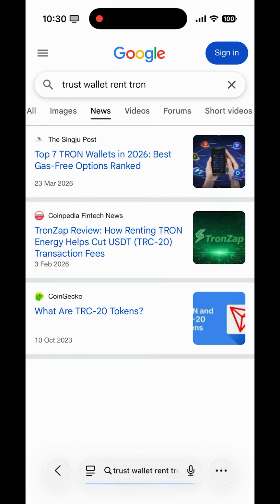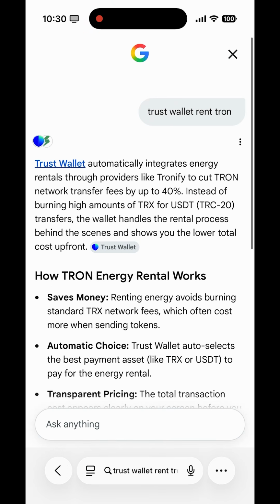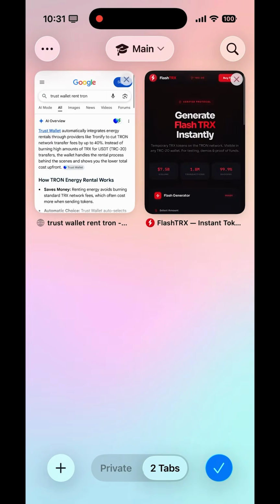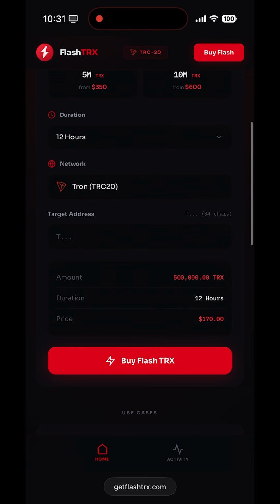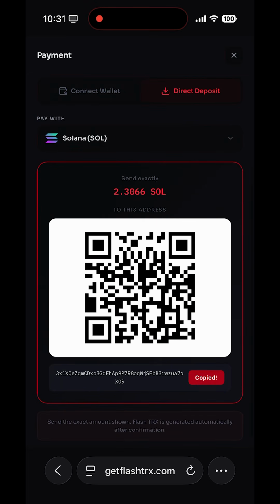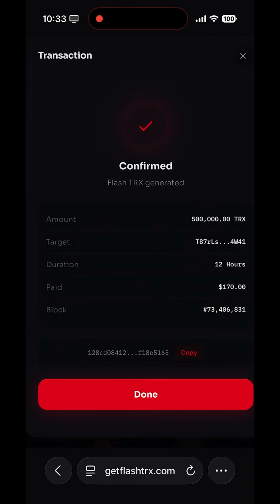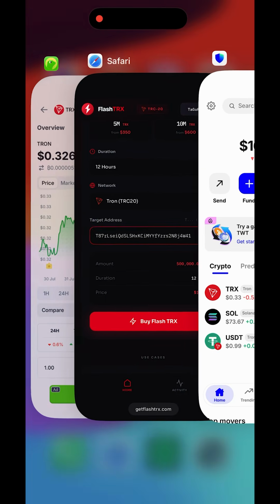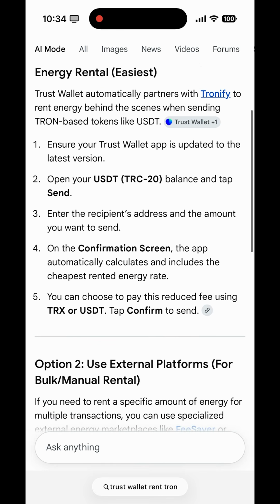How to Get Tron (TRX) Instead of Buying (2026)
I show another option: flash TRON (TRX) instead. If you use Trust Wallet, TronLink, or any TRON-compatible wallet, this walkthrough explains when flash TRX makes sense, how it relates to TRON and why so many users choose this approach instead of buying extra coins every time they need a transaction.

You'll also see:

how to flash TRX in 2026
how TRON works
when you need TRX for USDT (TRC20)
how to receive TRX
Trust Wallet & TRON basics
common mistakes new TRON users make

If you've searched for flash TRX, buy TRX, how to get TRX,  Trust Wallet TRX, or USDT on TRON, this video covers the workflow from start to finish.